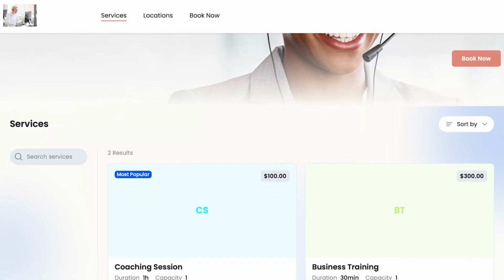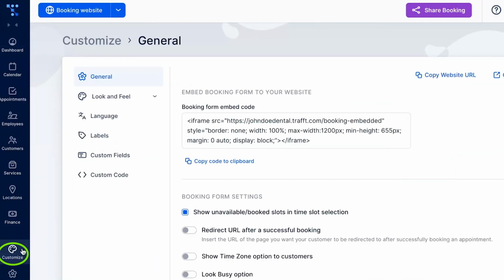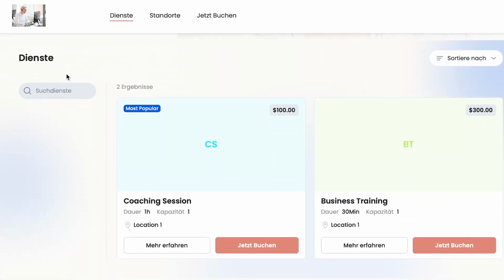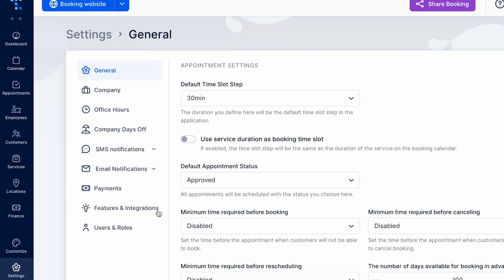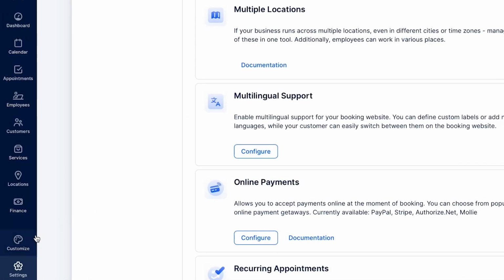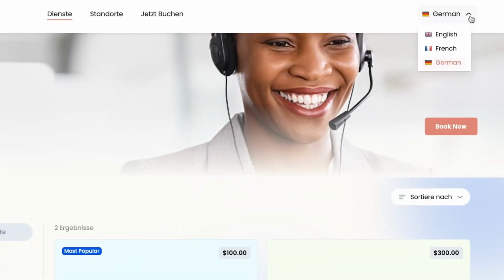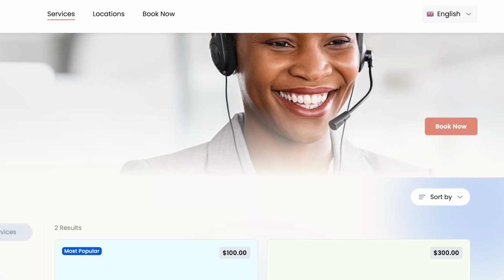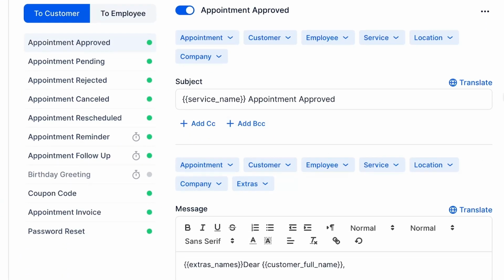How Can I Translate My Appointment Booking Website: Languages in Trafft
Your Trafft booking website comes in English as the default language, but you can translate it easily to one of the 13 currently available languages.

Watch the video to find out how to do it in less than 5 minutes.

00:00 Intro
00:13 How To Translate Trafft Appointment Booking Website
00:26 Multilingual Support Feature
01:10 How To Translate Appointment Notifications
01:22 Outro

Got questions?